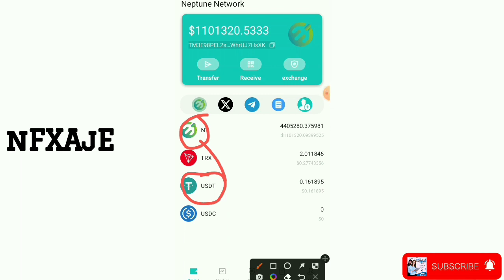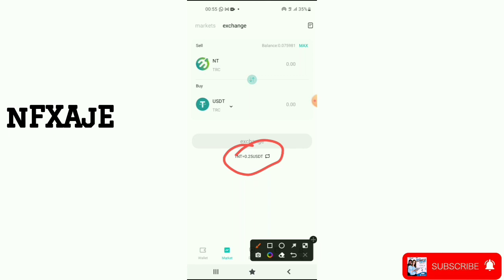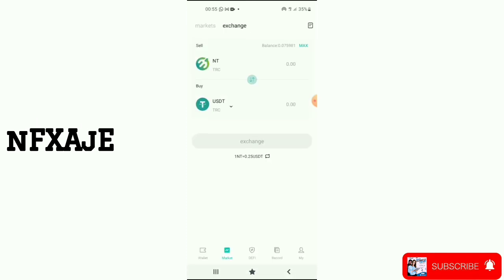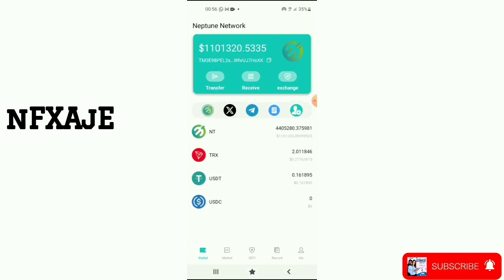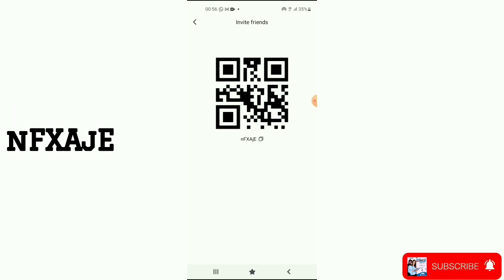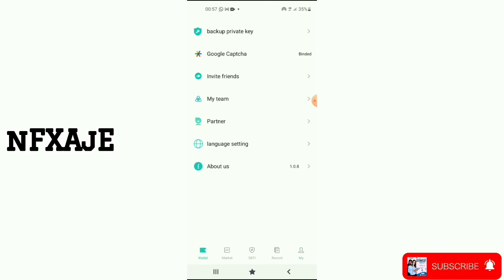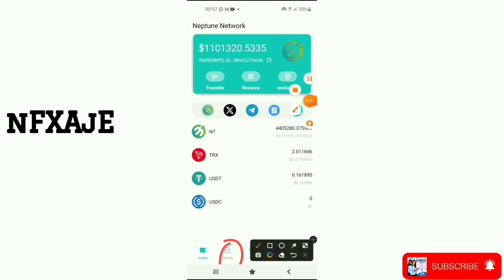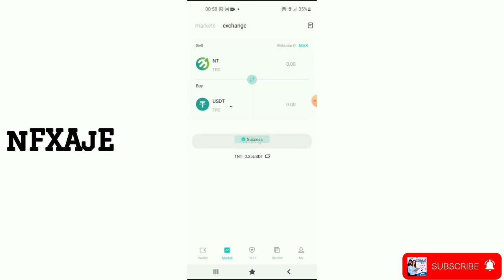How to Exchange NT coin to USDT and make 70usdt every hour | how to make money online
How to Exchange NT coin to USDT and make 70usdt every hour